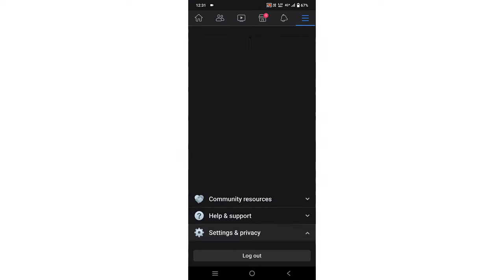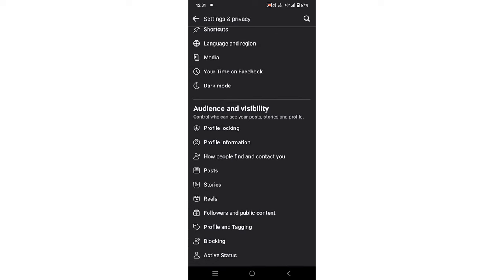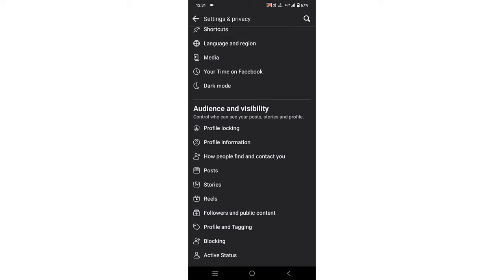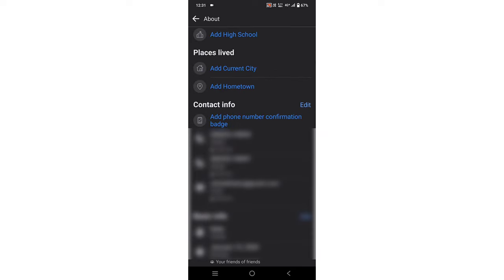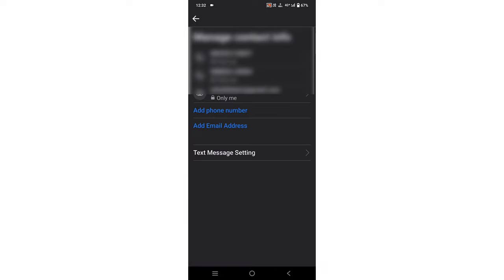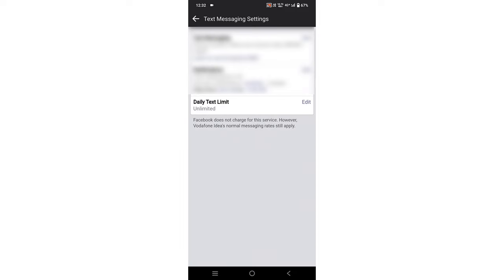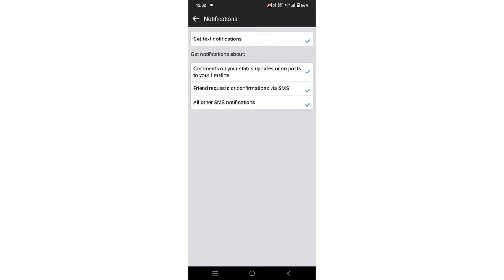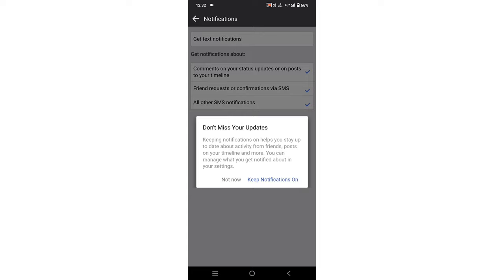How To Turn Off Text SMS Notifications For Facebook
How To Turn Off Text SMS Notifications For Facebook .  How to Disable Text (SMS) Notifications of Facebook